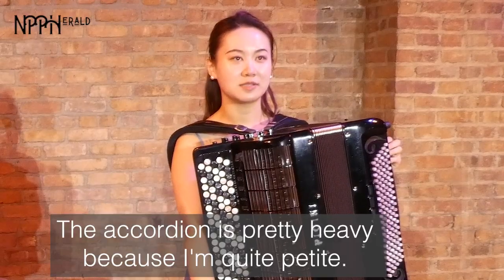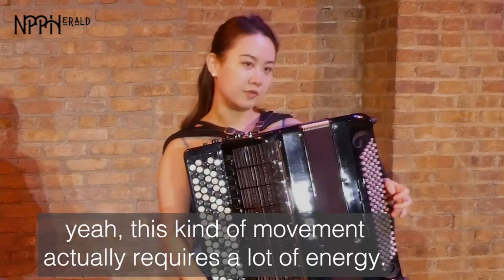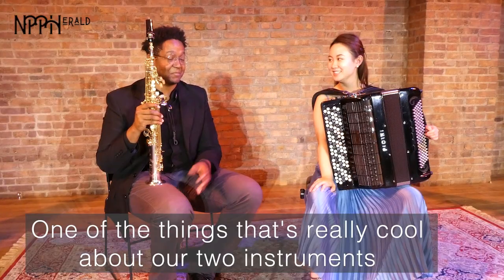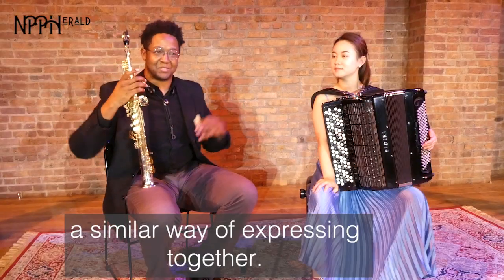Ever Wonder What a Sax & Accordion Sound Like Together?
Ever wonder what a saxophone and an accordion sound like together? So did we — until we got a chance to see up-and-coming artists Hanzhi Wang and Steven Banks perform at The Stissing Center as part of its chamber music series. Turns out the instruments have more in common than you might think — and the combination is amazing. Take a look!
(Video by Judith Wolff and Daisy Sindelar.)